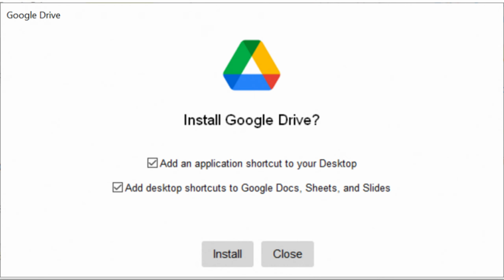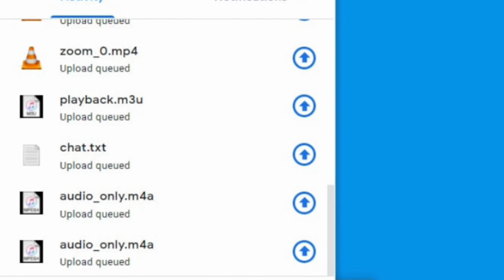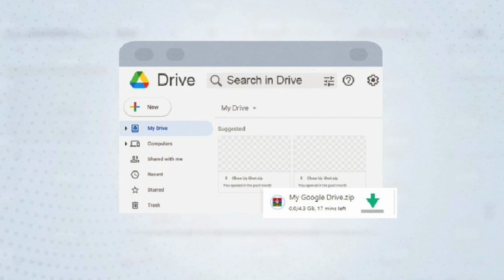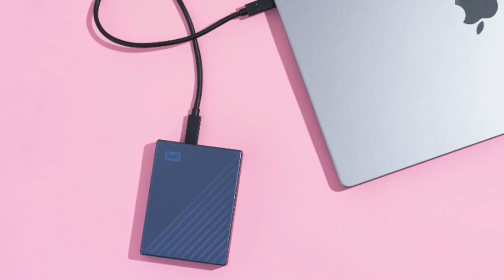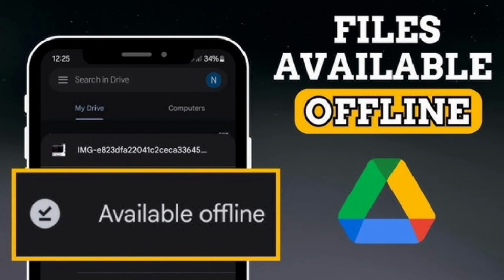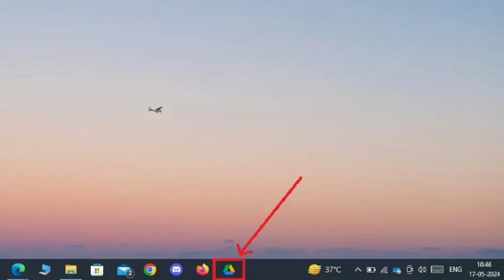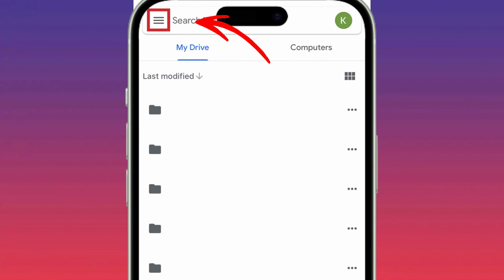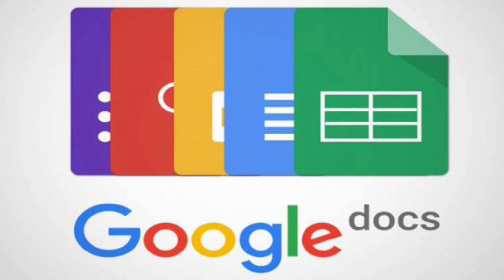How to Use Google Drive for Desktop on Windows or Mac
This video tutorial explains in detail how to use Google Drive for desktop.

If you have the app installed but are not sure how to get the most out of it, this guide is for you. We’ll show you how to access google drive from desktop, manage your files with simple drag-and-drop, and understand exactly how it makes your cloud storage feel like a regular folder on your computer.

In this video, we'll walk you through how to use google drive on a pc and Mac, explaining the core differences between the "Stream" and "Mirror" syncing options so you can choose the best one for your needs. We'll also demonstrate the key features of the desktop app, including how to make specific files available offline and manage them just as you would any other folder.

By the end of this tutorial, you will feel confident in your ability to how to use google drive on a computer. The app is the perfect solution for anyone who needs to how to use google drive to backup computer data or collaborate on documents, photos, and videos without the hassle of a web browser. It simplifies your workflow and ensures your files are always synced.